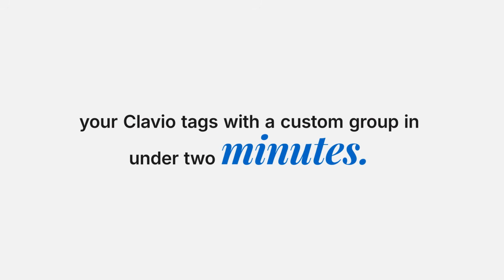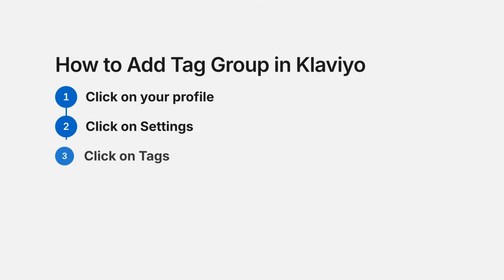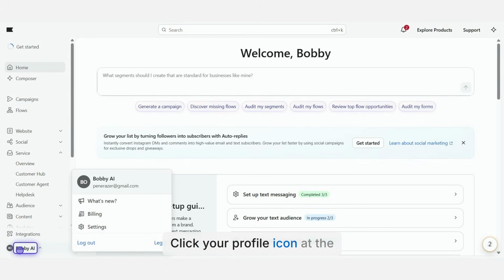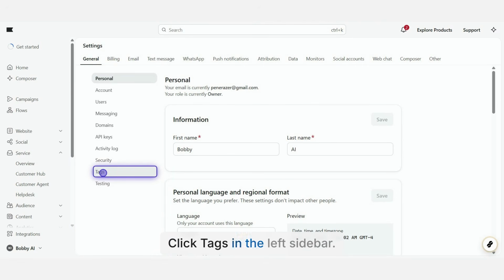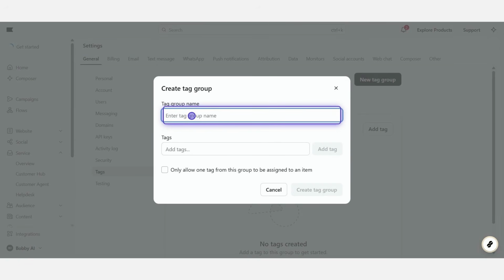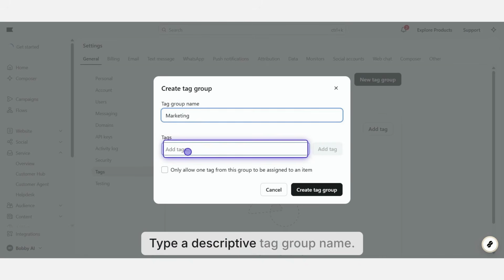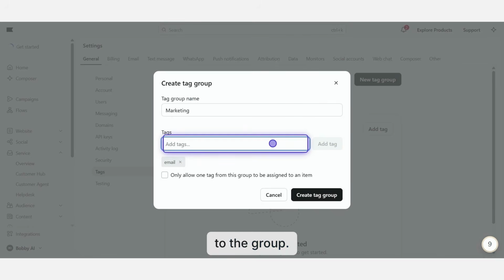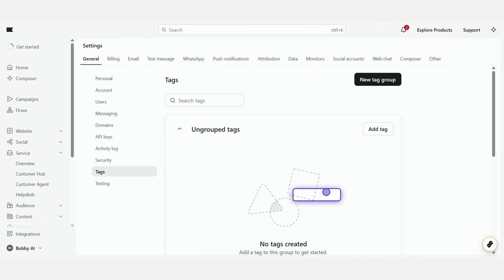How to Add Tag Group in Klaviyo (Tested)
In this video, we discuss how to add tag group in Klaviyo, a tested method to organize your tags in under two minutes. We'll show you how to create a tag group, add tags to it, and keep your Klaviyo account tidy. Whether you're looking to set up a tag group or manage your existing tags, this tutorial covers the essential steps.

00:00 Introduction to Tag Groups
00:22 Navigating to Tags Settings
00:34 Creating a New Tag Group
00:49 Adding Tags to the Group
01:10 Conclusion and Feedback